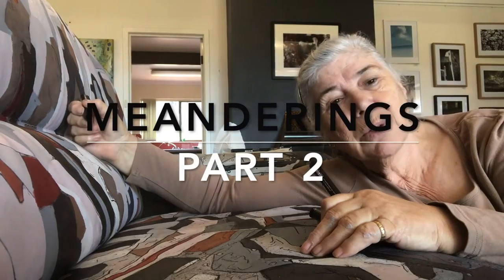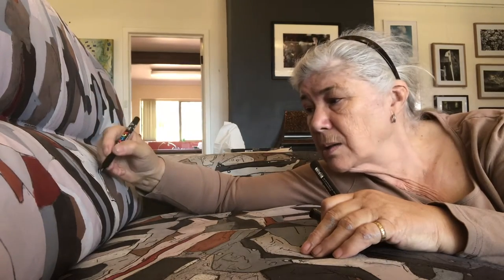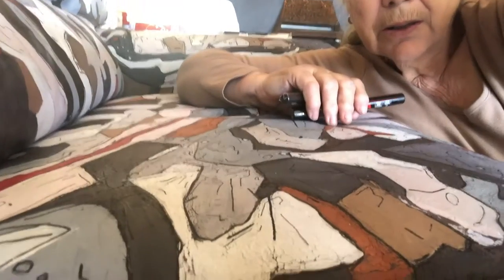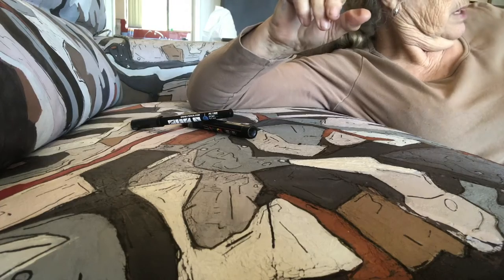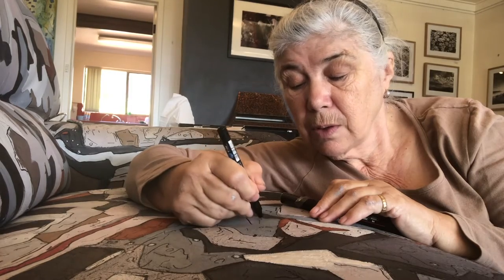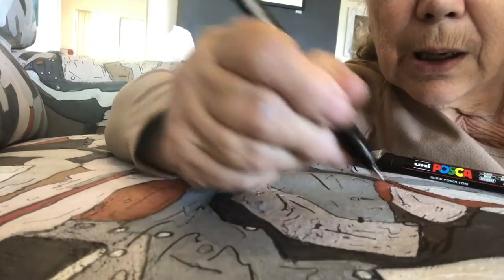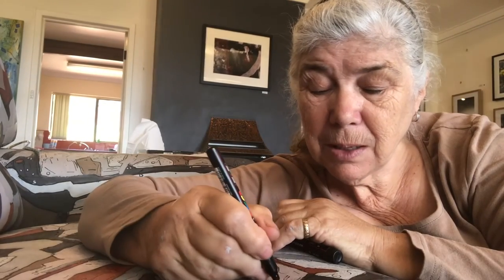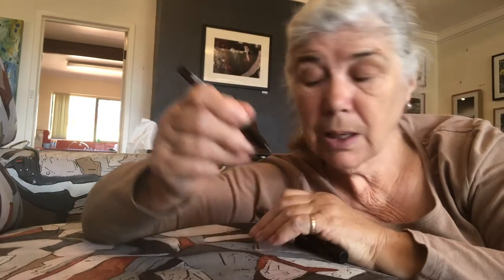Meanderings - Part 2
Part two: Thoughts from the couch - creating an artwork with an old piece settee.